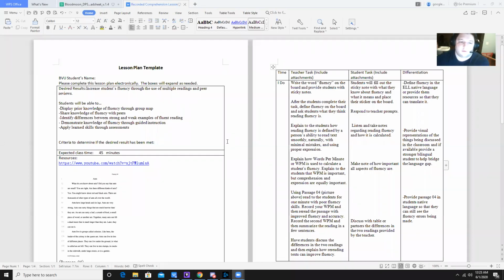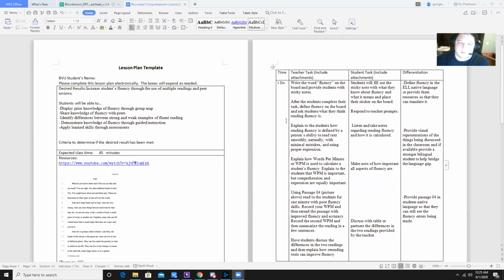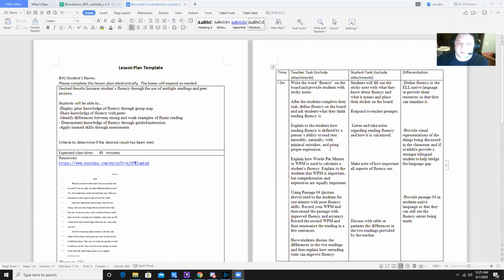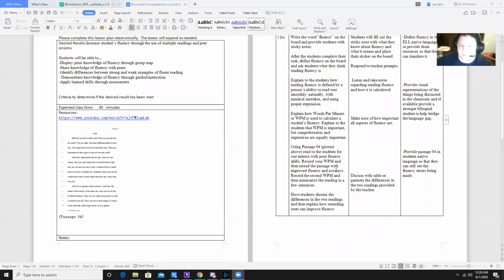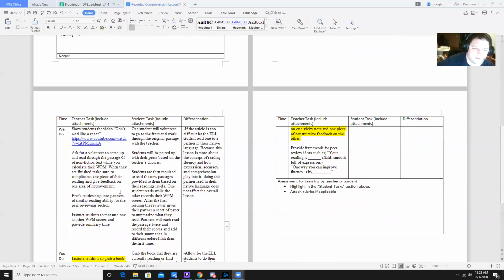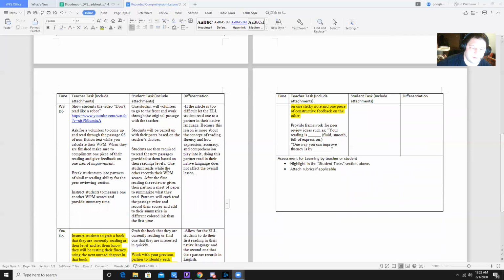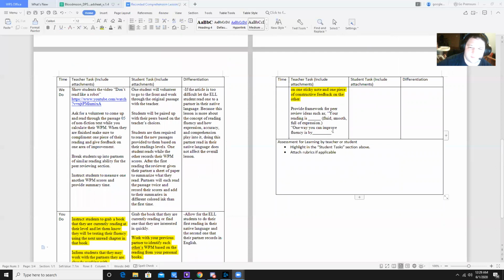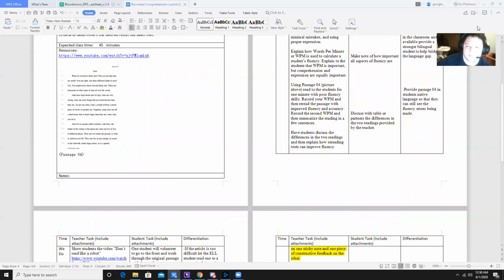Recorded Comprehension Lesson for EDUC420